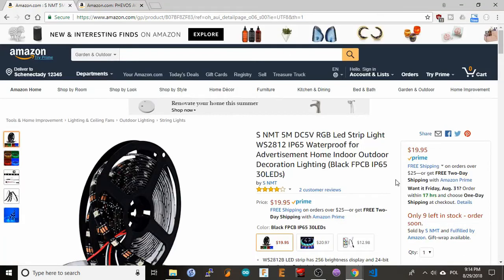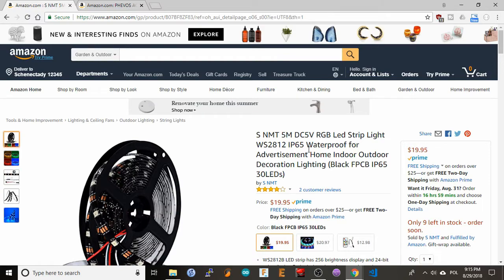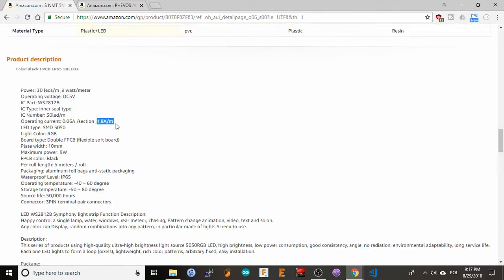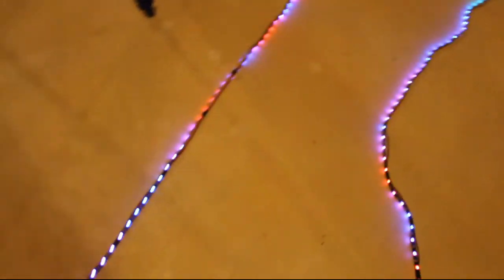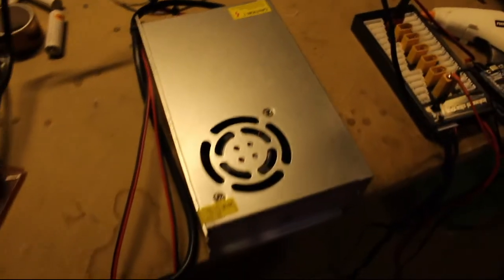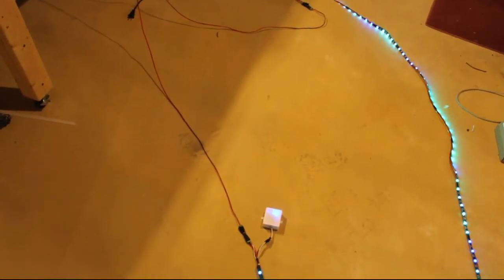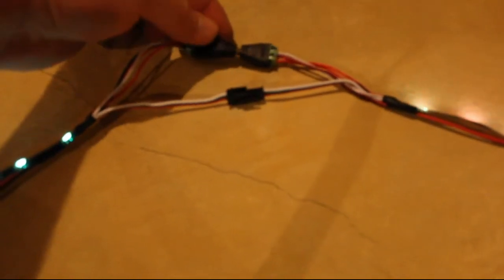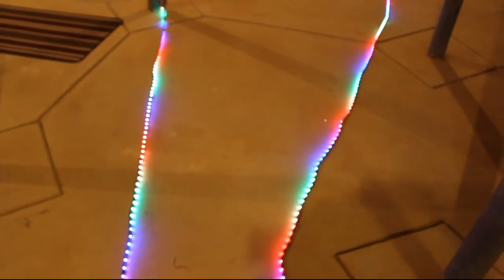NodeMCU Kube LED Controller - Long LED Strip Considerations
NodeMCU Kube LED Controller Long LED Strip Considerations - In this video I'll show you what you need to do to be able to use my NodeMCU LED Strip controller to run long LED strings. In this case, I'm using WS2812 LED Strips, controlled by my NodeMCU Kube LED Controller, a total of 3 5-meter LED Strips with 150 LEDs on each, for a total of 450 LEDs. At that length, they use ~27A of power at 5V, so you will definitely need a beefy power supply to run these. At this length and number of WS2812 pixels, you also need to worry about voltage drop along the line. To help avoid this, I ran 5V power to both the beginning as well as the end of the full string. However, with 3 strings, the middle string still didn't get enough voltage to turn on fully (resulting in darker pixels and uneven color/light). To solve this problem, I ran 5V/Gnd wires all along the back of each strip, connecting them to the DC plugs at each end of the strip. This creates a "bus" of 5V power all along the length of the fully connected string, and provides an even 5V power for each strip. The result is a fully lit and beautiful LED light string!

-5V 40A Power Supply
-WS2812 5M IP65 LED Strip
-Aluminum LED Channel for strips